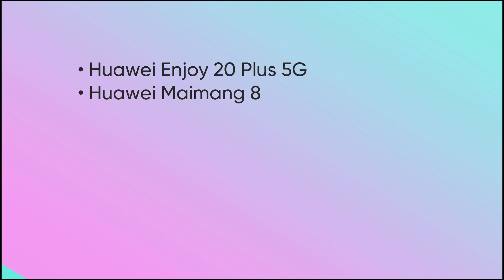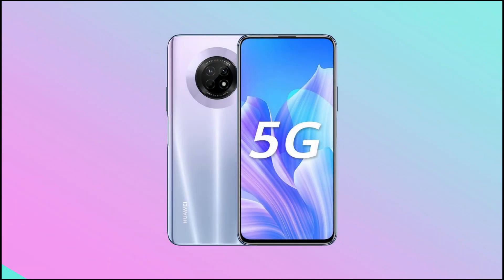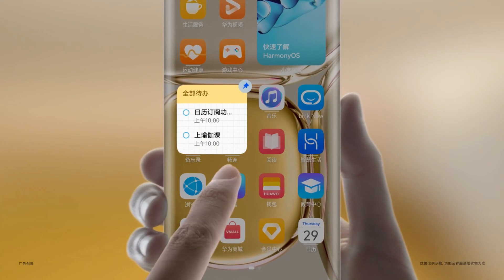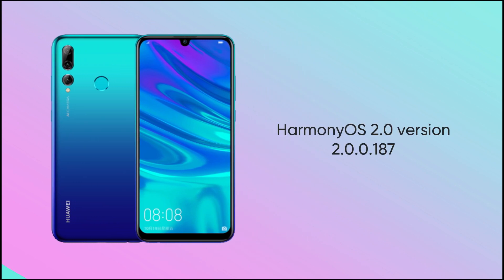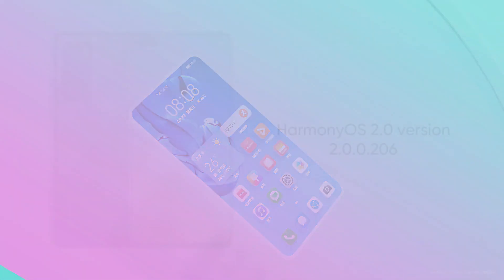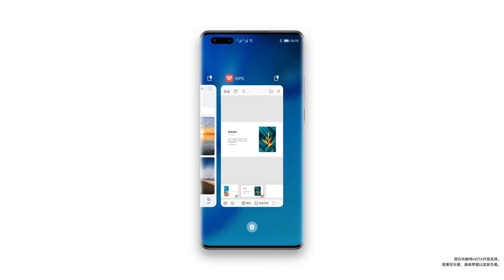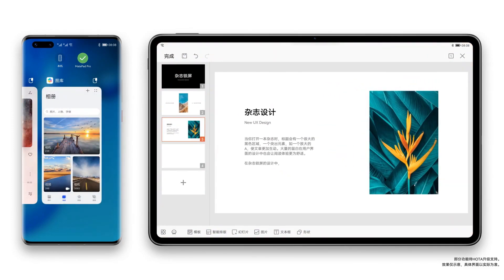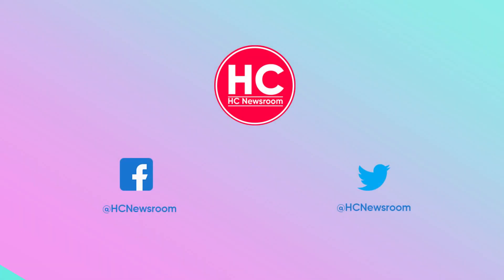7 Huawei devices getting new security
Huawei is rolling out September 2021 security patch for 7 new Huawei devices